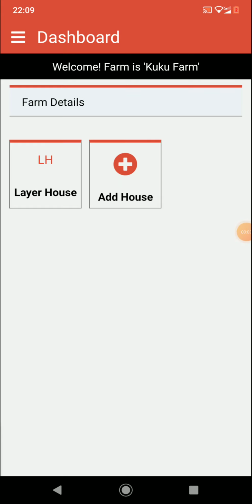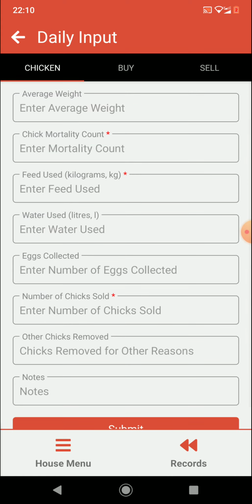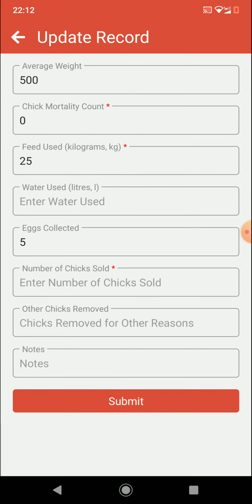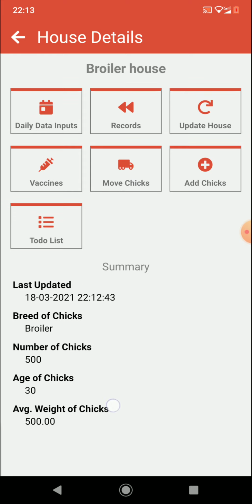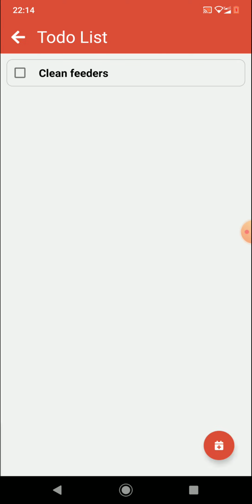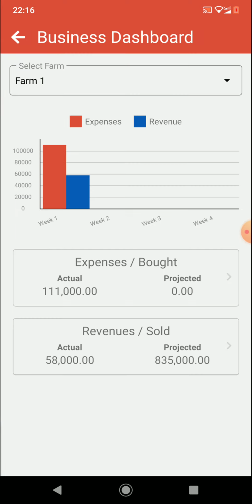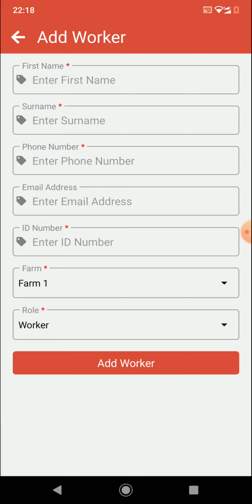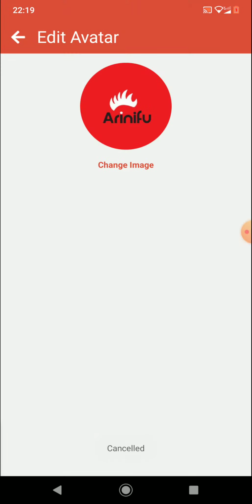Kuku Smart App